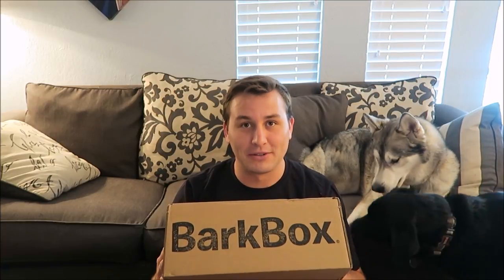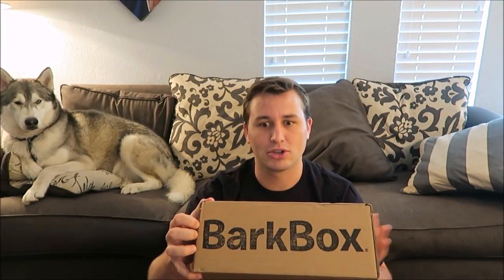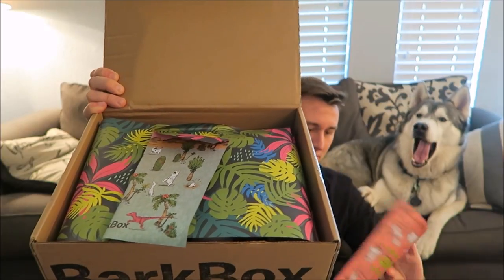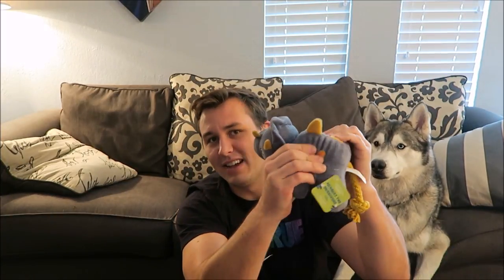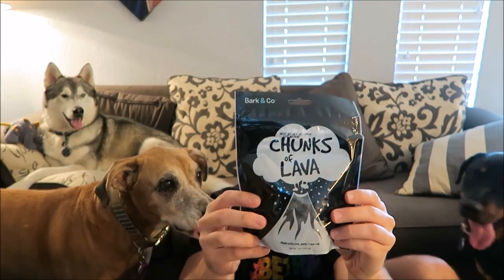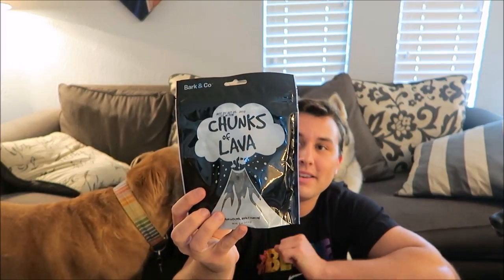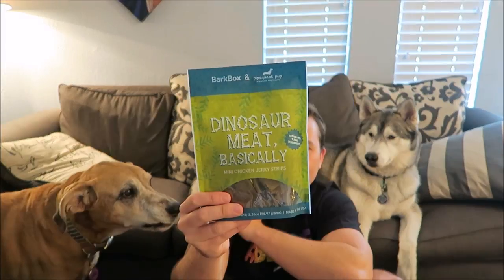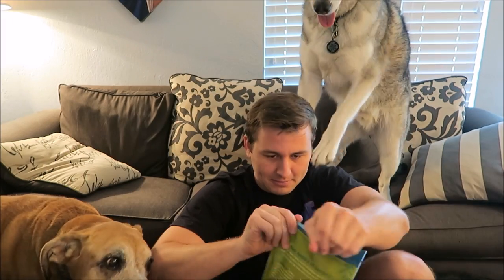BarkBox Unboxing | June 2017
We received our June BarkBox which is Dinosaur-themed and figured we'd unbox it for you all!! Let us know which Dono toys you got in your box!